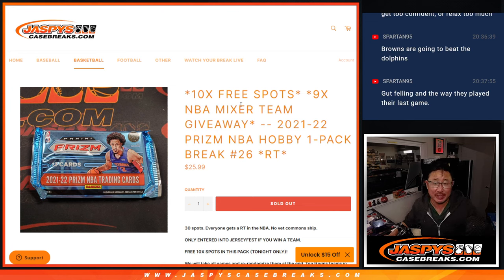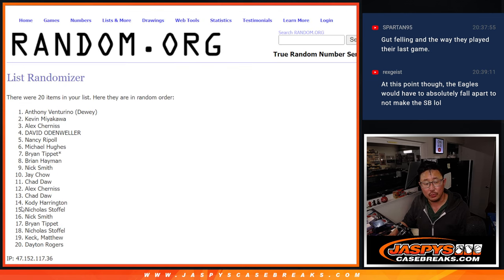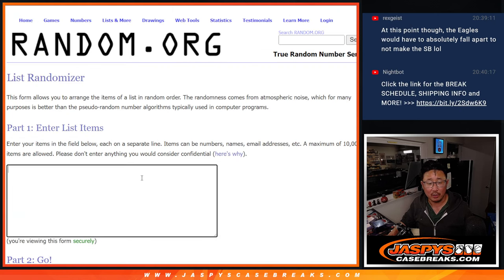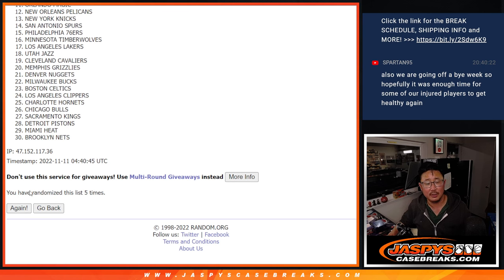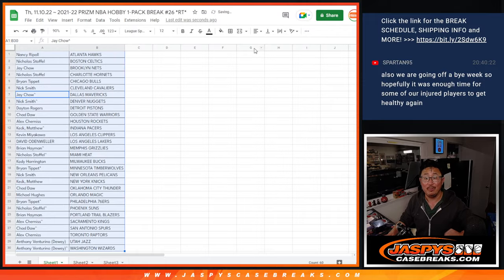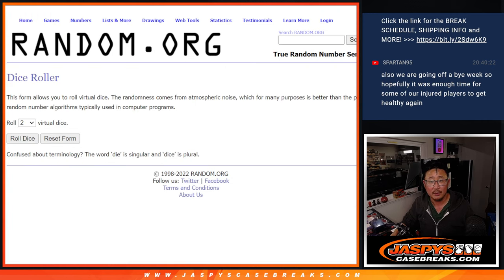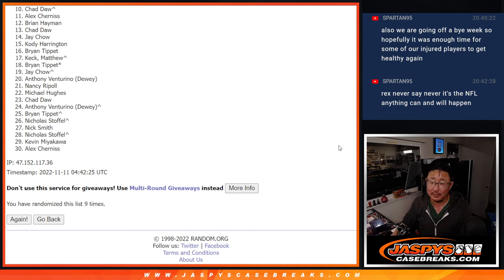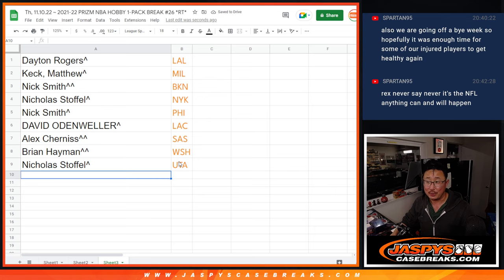Th, 11.10.22 ~ 2021-22 PRIZM NBA HOBBY 1-PACK BREAK #26 *RT*